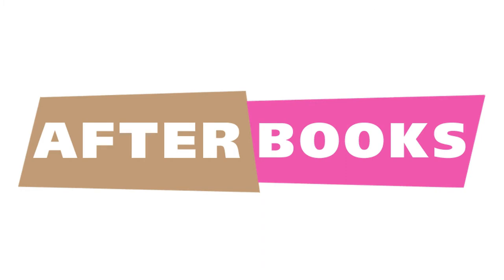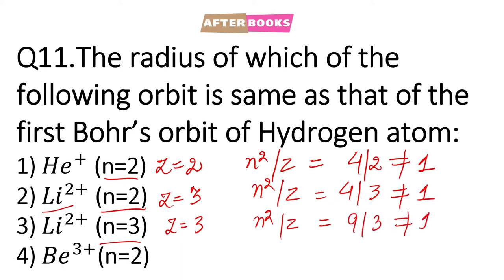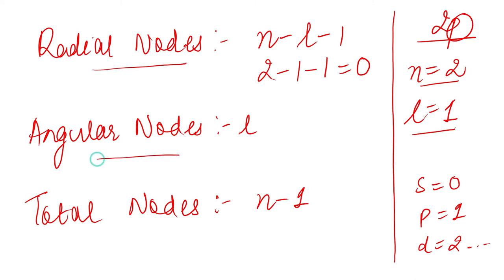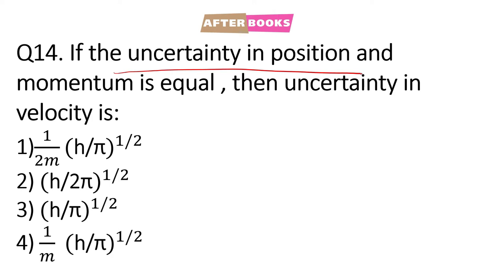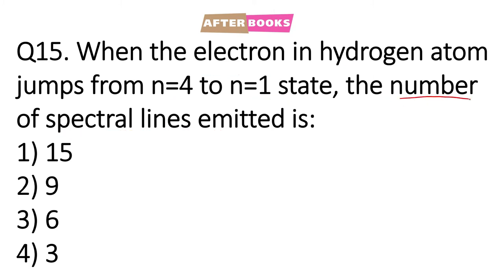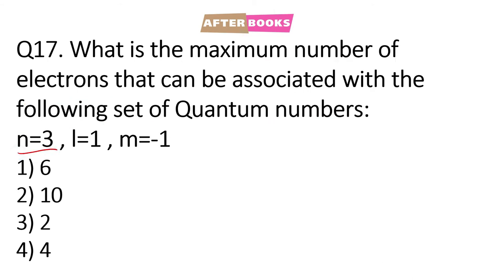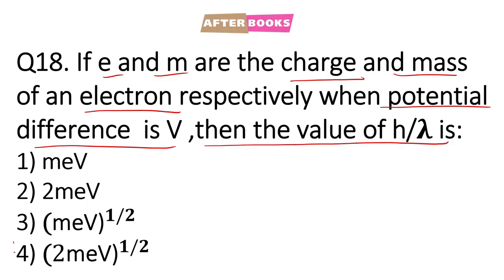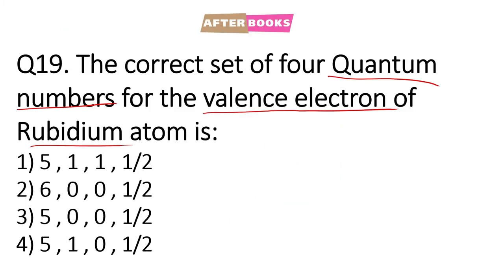Chemistry | MCQ | Atomic Structure | Practice Questions | Part 2 | NEET | CBSE | KVS | NVS | AWES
In this video , we will discuss Multiple Choice Questions from "Atomic Structure".

In the previous video that is Part 1, we discussed Q.1-Q.10